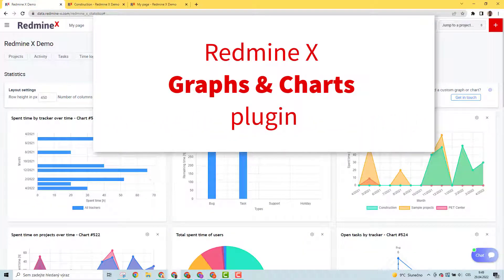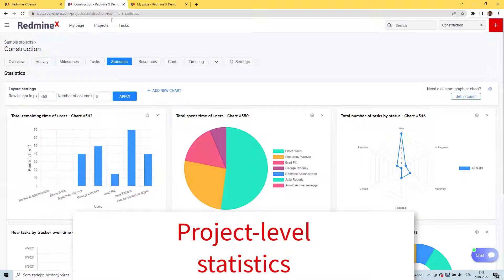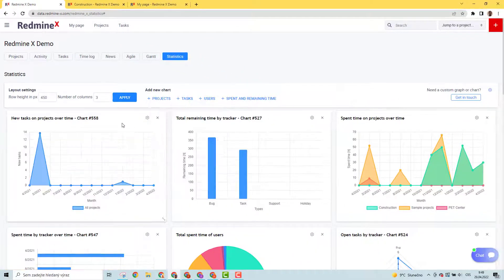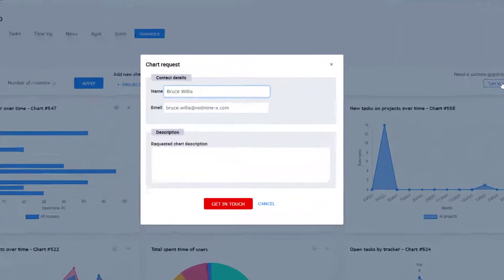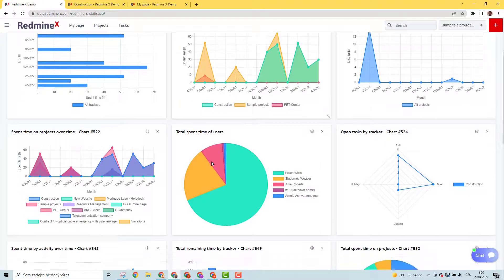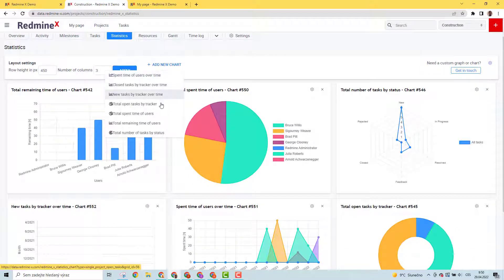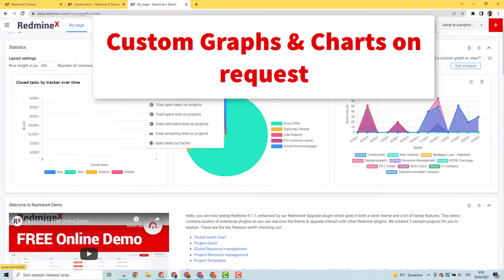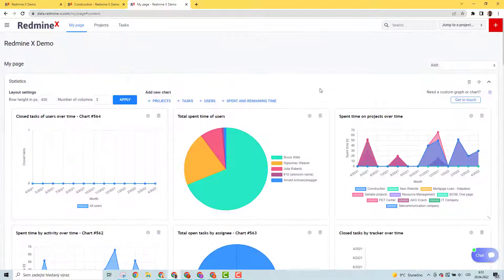Graphs & Charts Redmine Plugin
Visual graphs and charts in Redmine?

It is the reality now. Let's explore the new Redmine X graphs and charts plugin that is compatible with all Redmine 4 and Redmine 5 versions.

The plugin consists of 3 parts. Global statistics dashboard, project-level statistics, and a widget for a personal page.